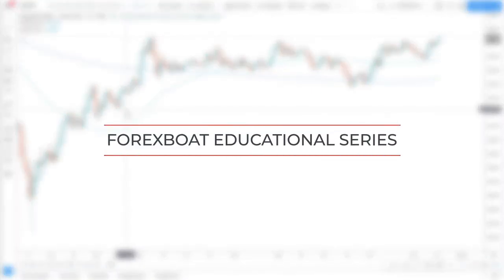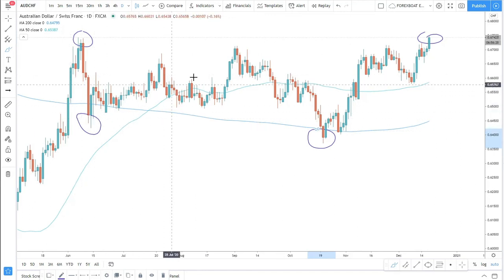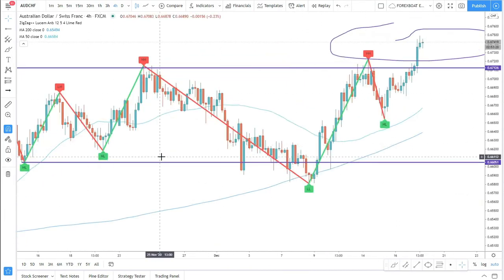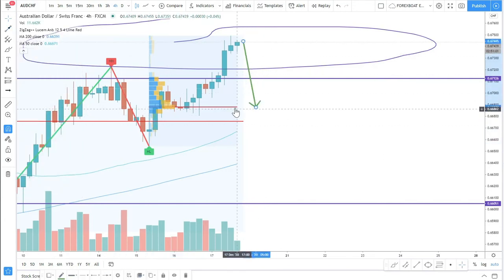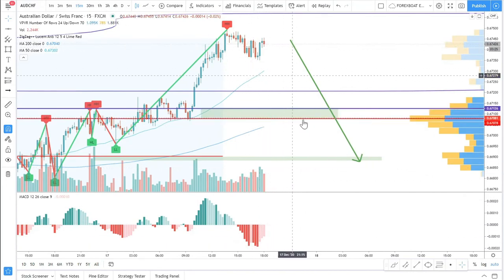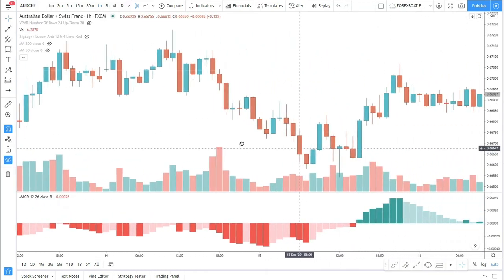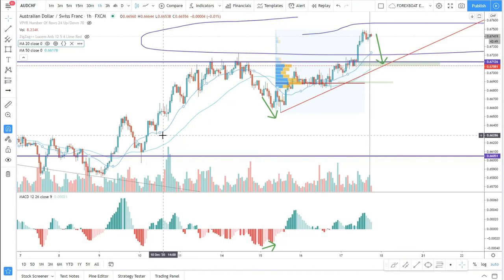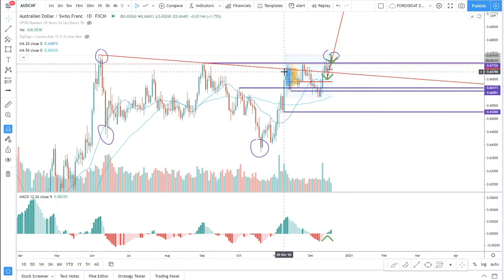How to Find Entries in Forex (Tutorial)